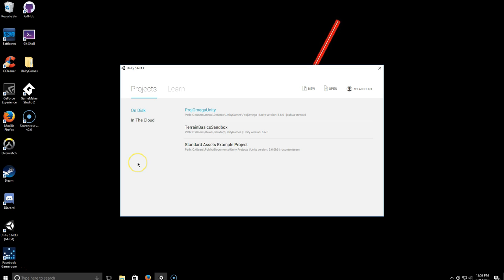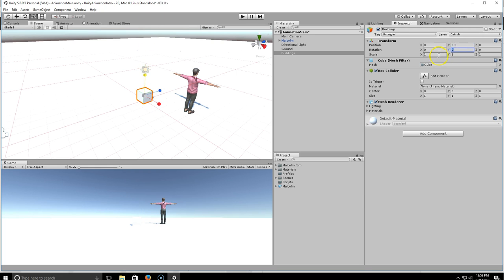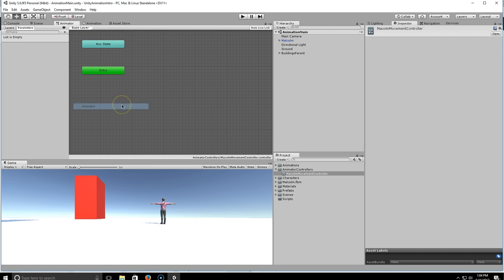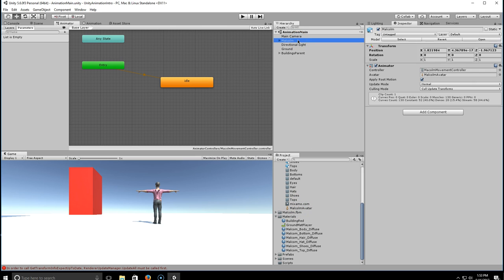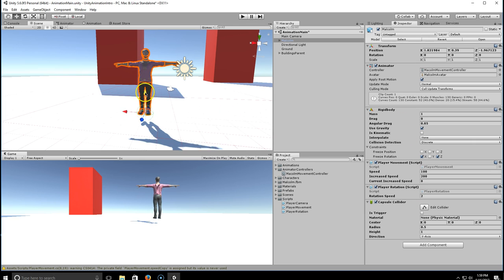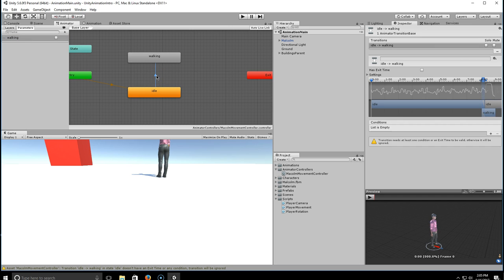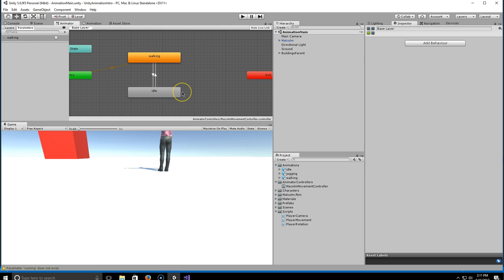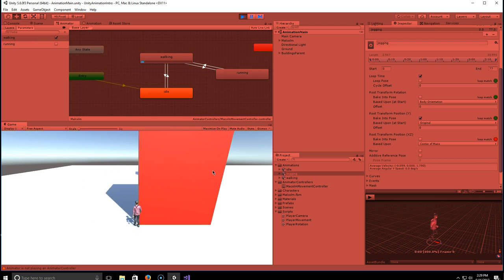UnityTutorial#3 3DAnimation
This tutorial focuses on the mecanim animation involved in Unity.